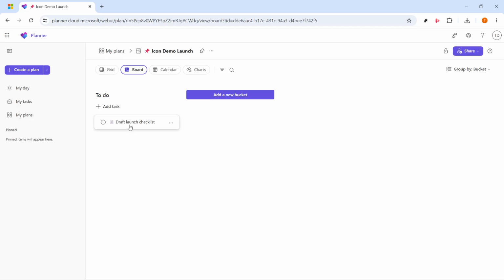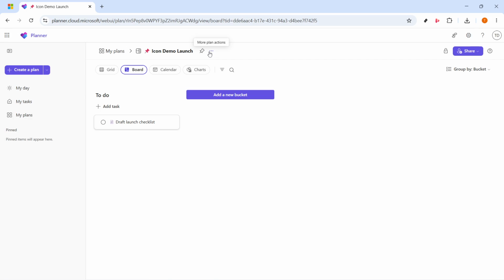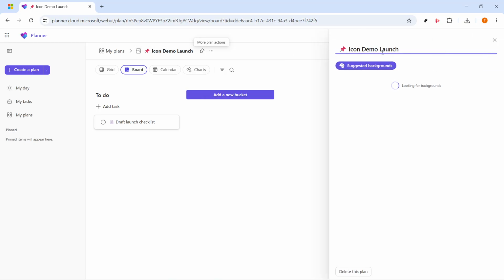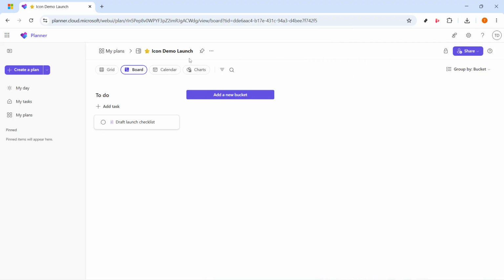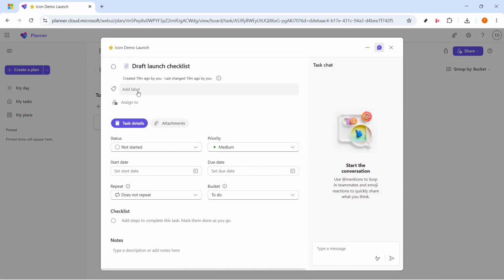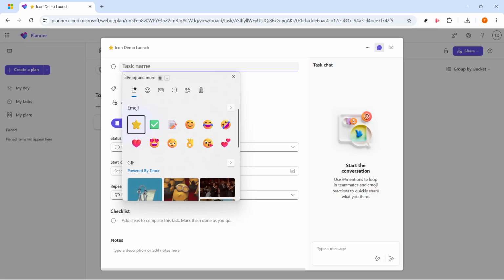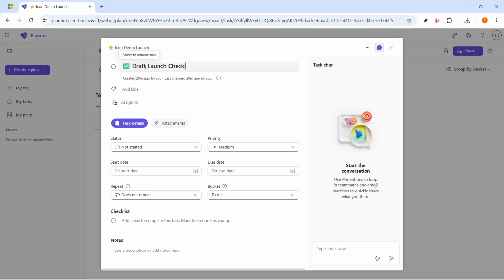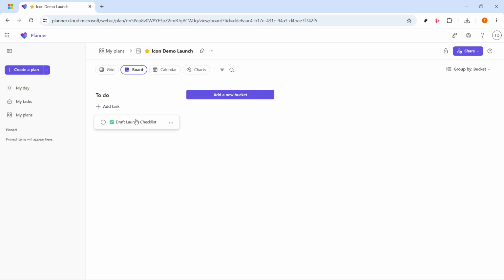How to Change Icons in Microsoft Planner (Visual Icon Change)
Need to change icons in Microsoft Planner? This quick walkthrough shows you how to add emoji-style icons to both your plan name and task titles, giving your board a more visual, easy-to-scan look. Perfect for project managers, team leads, and anyone who wants their plans and tasks to stand out.

how to change icons in Microsoft Planner, add emoji to Planner tasks, Microsoft Planner plan icons, rename plan in Planner, customize Microsoft Planner board, Planner task emoji guide, Microsoft Planner tutorial 2026, organize plans in Microsoft Planner, Planner visual tips, beginner Planner walkthrough